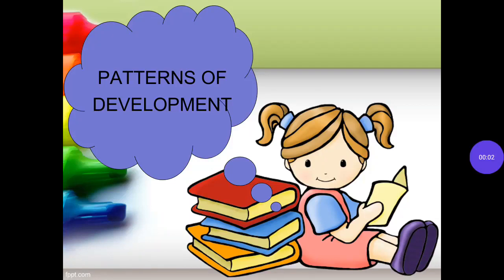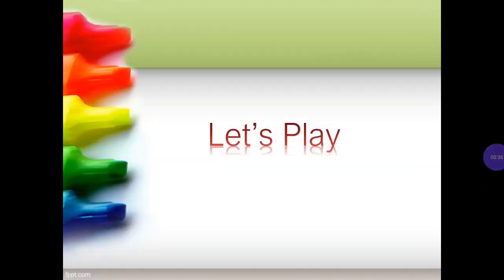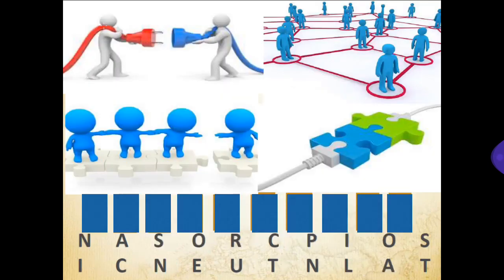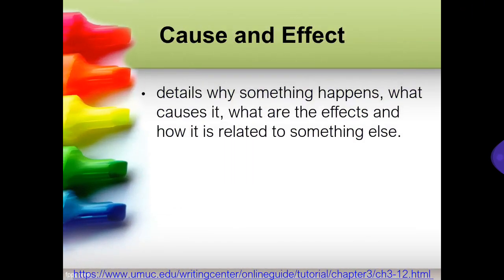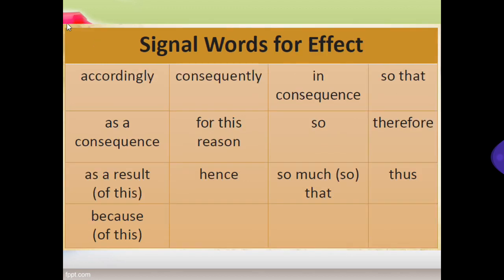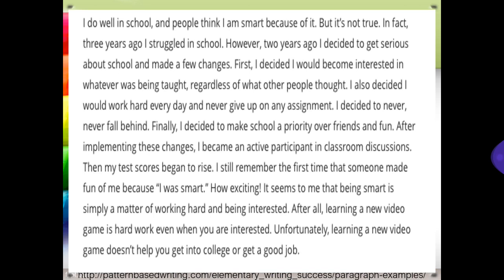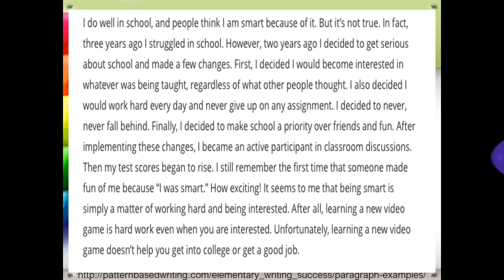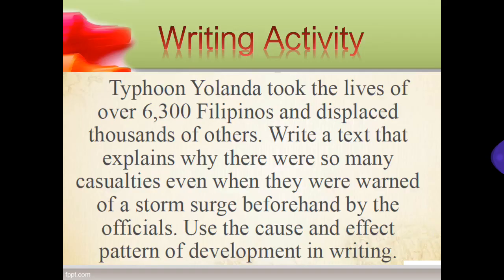Cause and Effect - Pattern of Paragraph Development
Distinguishes between and among patterns of development in writing across disciplines
a. narration
b. description
c. definition
d. exemplification / classification
e. comparison and contrast
f. cause and effect
g. problem - solution
h. persuasion